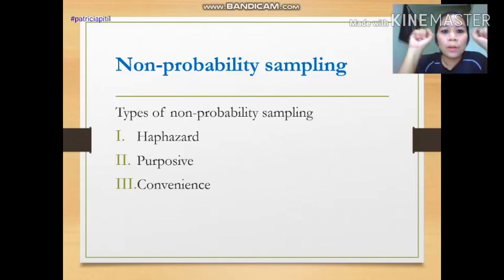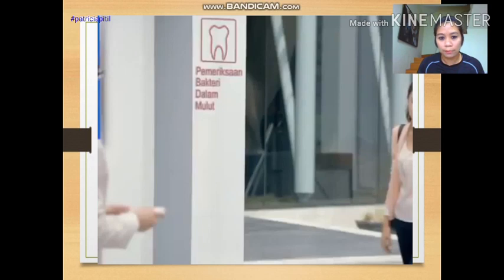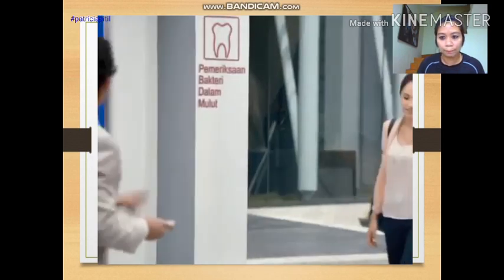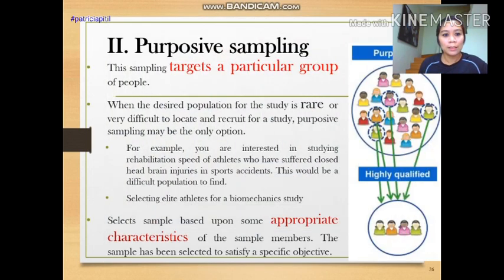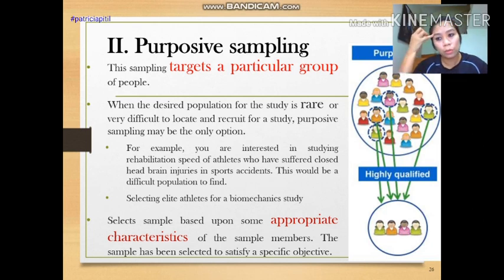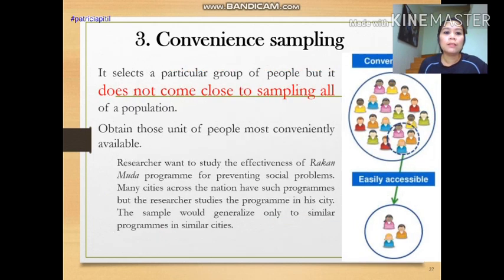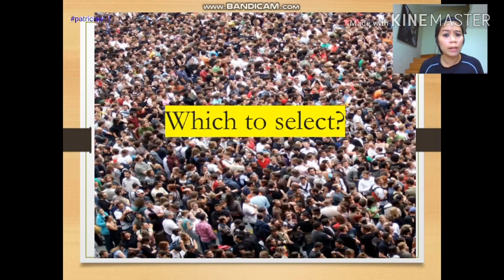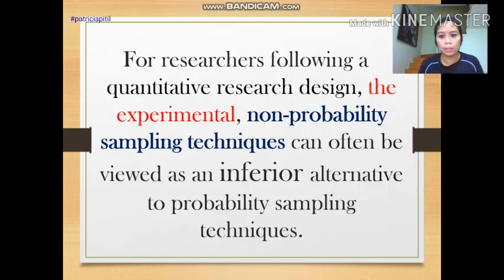8. SRT606 - SAMPLING - NON PROBABILITY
NON PROBABILITY SAMPLING TECHNIQUE
1. HAPAZARD SAMPLING
2. PURPOSIVE SAMPLING
3. CONVENIENCE SAMPLING